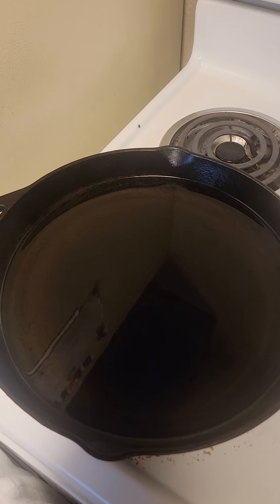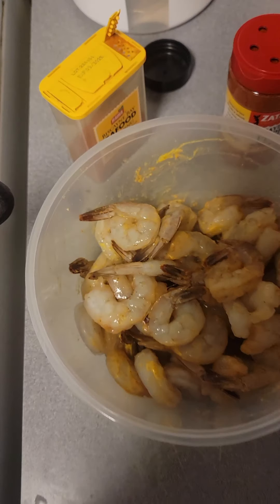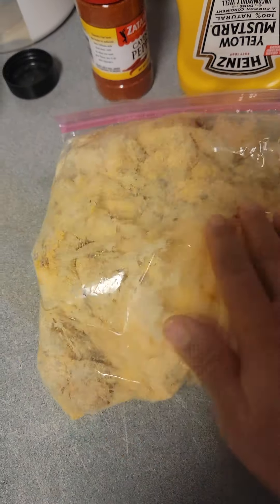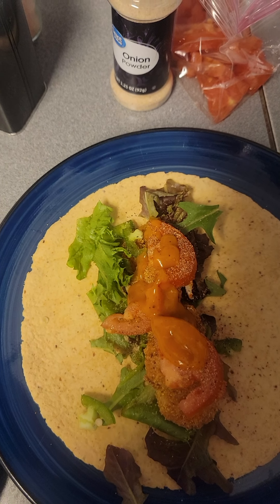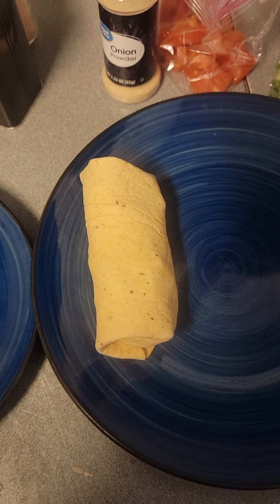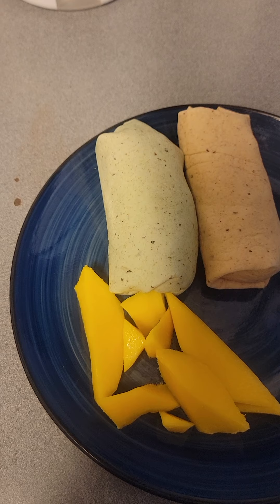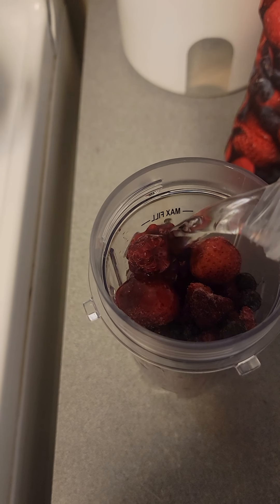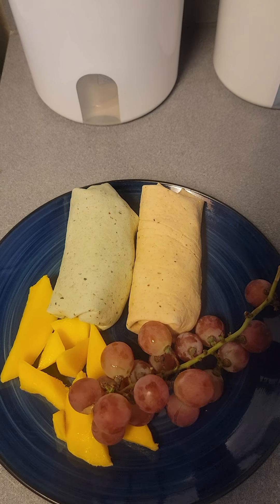You Can't Go Wrong with this Shrimp Wrap Lunch!!! Tastes Excellent!